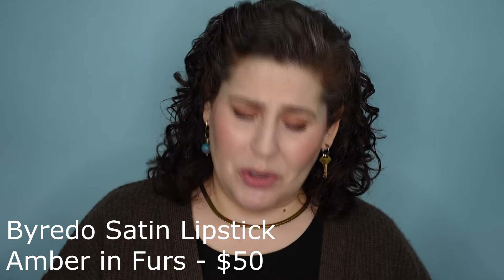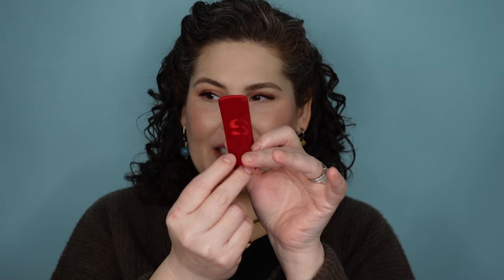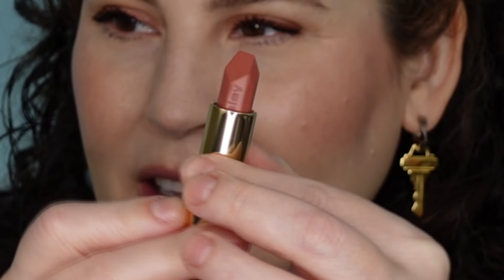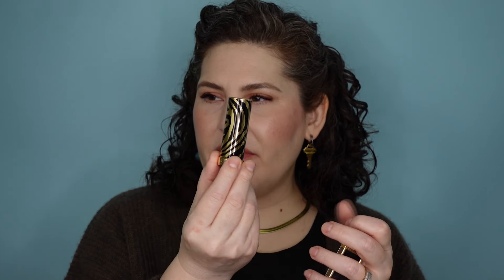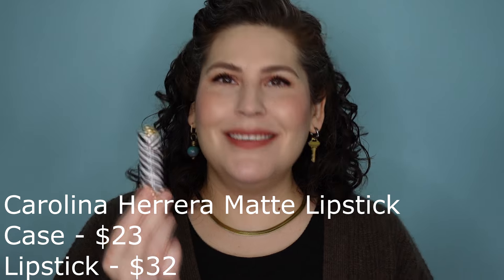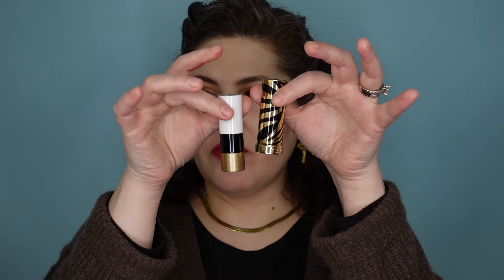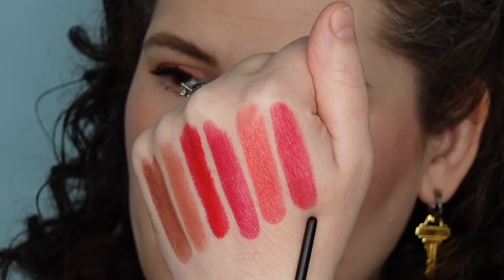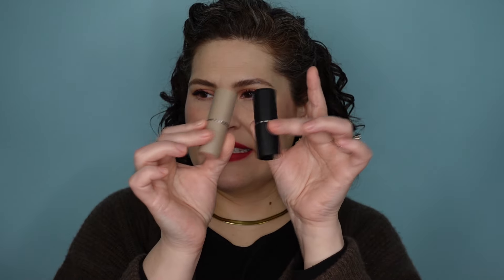Trying On Luxury Lipsticks Part 3 - SO EXPENSIVE! - Byredo, Sisley, Hermes & La Bouche Rouge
Let's do one more round of luxury lipstick try-ons! This is round 3 of trying on luxury lipsticks, and these ones are so expensive! I've got lipsticks from Byredo, Sisley, Hermes, Carolina Hererra and La Bouche Rouge. I'd love to know what your criteria is for a luxury purchase. It doesn't have to be a luxury makeup purchase, but just a luxury purchase in general. What are you looking for, what do you expect? What constitutes luxury for you?

*The vegan leather La Bouche Rouge Case is out of stock where I purchased it. I'm sorry. I can't find another retailer who is selling it.

Products Used for this Makeup Look:

Auric - Glow Lust - Morganite

Bobby Brown - Skin Corrector Stick - Light Bisque

Dermablend - Cover Care Full Coverage Concealer (9N)

Givenchy - Prisme Libre Loose Setting Powder (Voile Rose)

Lisa Eldridge - Enlivening Blush - Venetian Red (not currently available)

Dominique Cosmetics – Brow Blowout Clear Brow Gel

Sephora:
- New Zealand